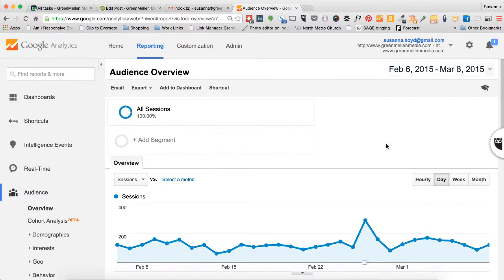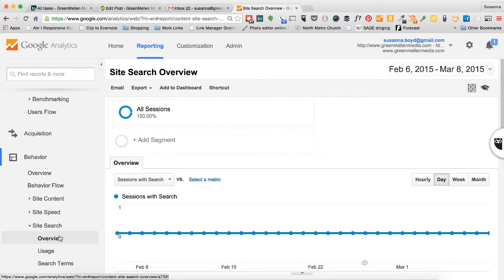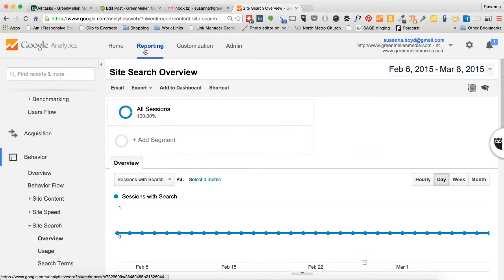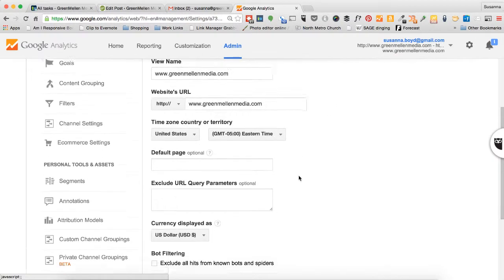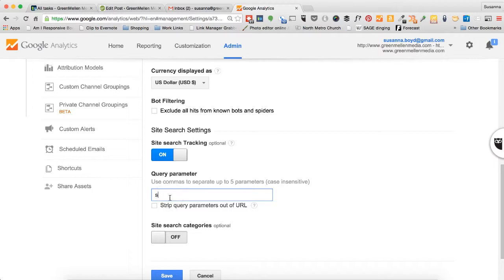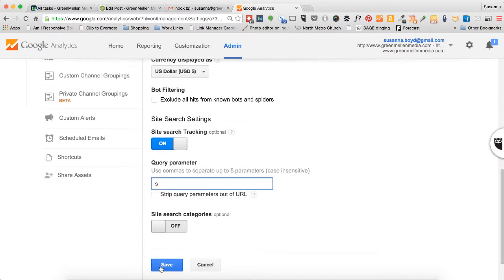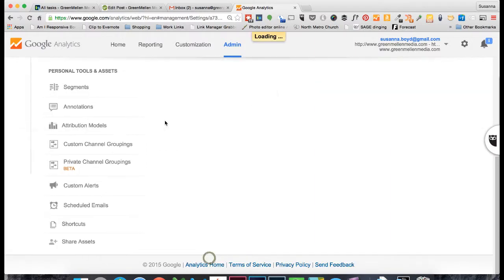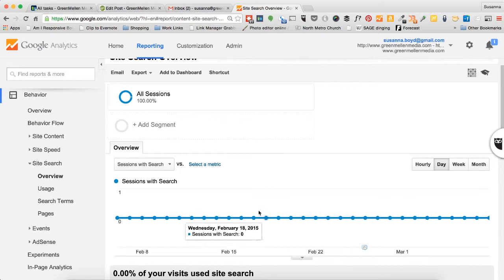Setting up Site Search in Google Analytics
If you have a search bar on your website or blog, it can be very useful to see what your audience is searching for. Follow our steps to set up Analytics to track site search results.